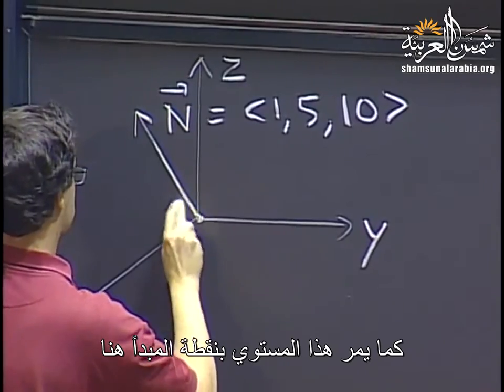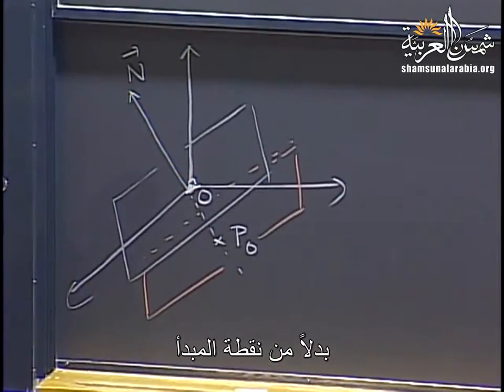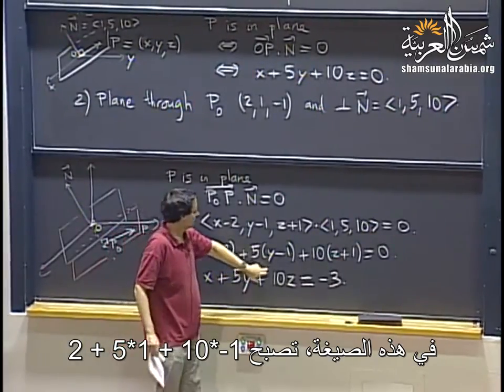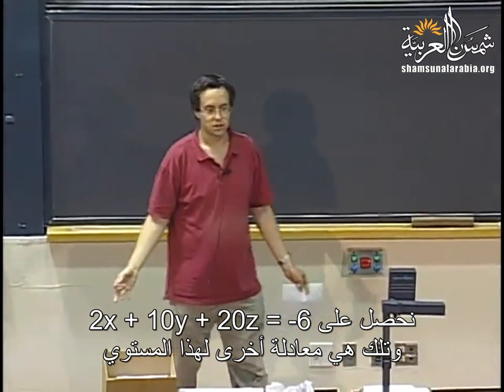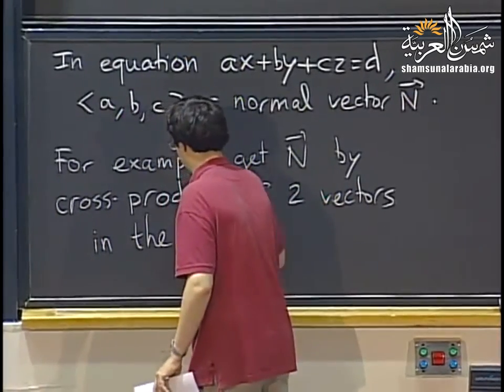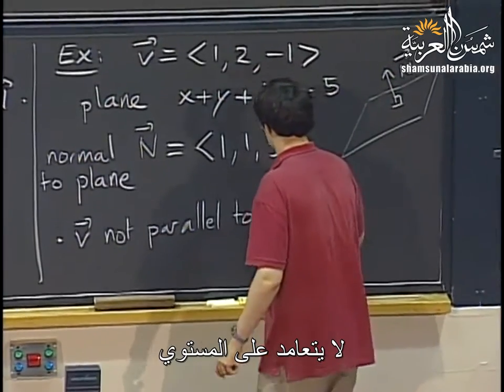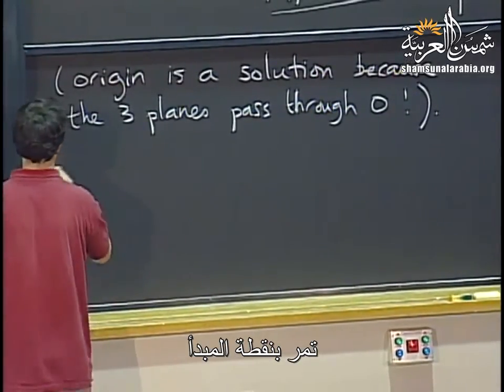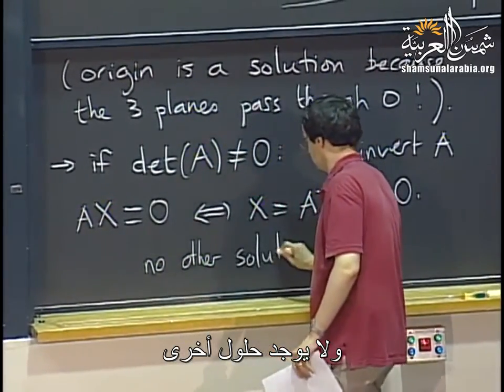التفاضل والتكامل بعدة متغيرات (إم آي تي) 4: النظم المربعة؛ معادلة المستوي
MIT
المحاضرة الرابعة من مساق "التفاضل والتكامل بعدة متغيرات" من جامعة "إم آي تي" للبروفيسور دينيس أوروكس
وهي عن: النظم المربعة؛ معادلة المستوي
بالإضافة للفيديو هناك ملفات مرفقة على موقعنا الالكتروني

تعريف بموقعنا